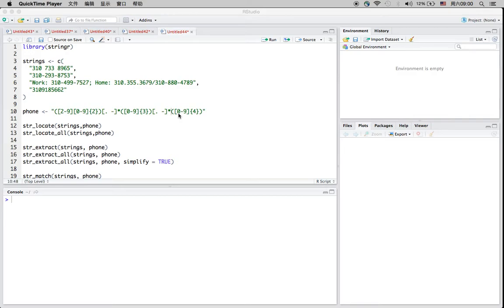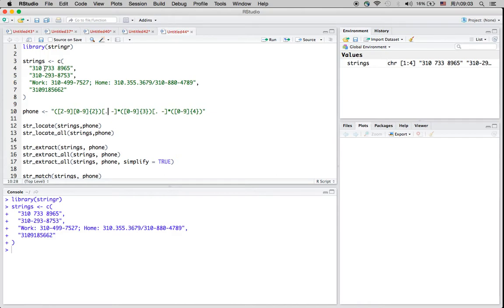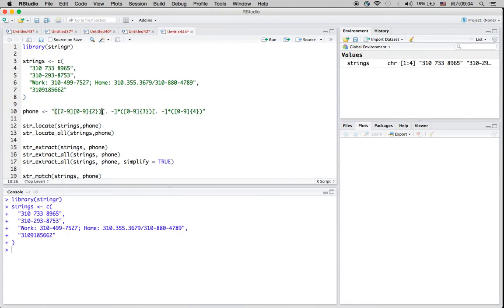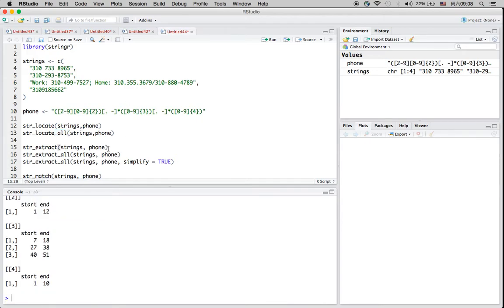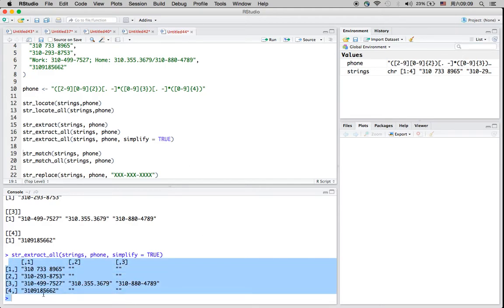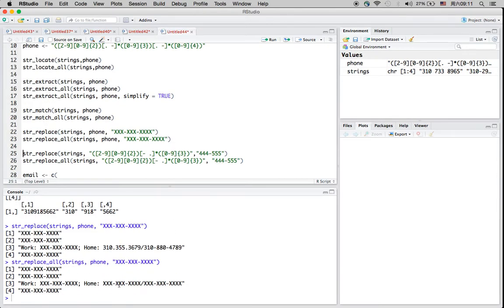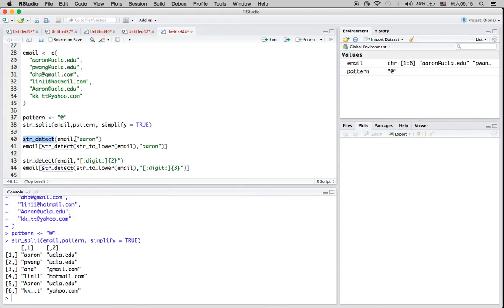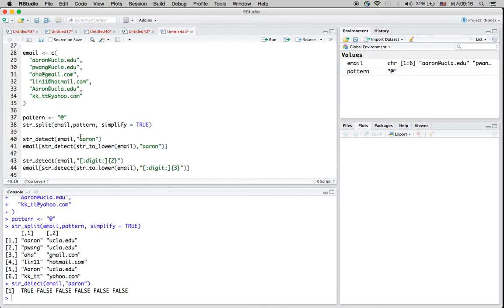R Tutorial 23: stringr - Text Mining / Pattern Searching / String Manipulating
This video is going to talk about how to use stringr to search, locate, extract, replace, detect patterns from string objects, namely text mining. The key part here is to precisely define the pattern you are looking for that can cover all possible format in your text object.